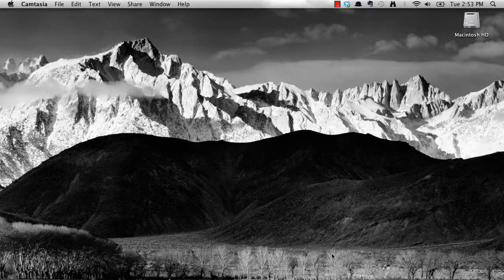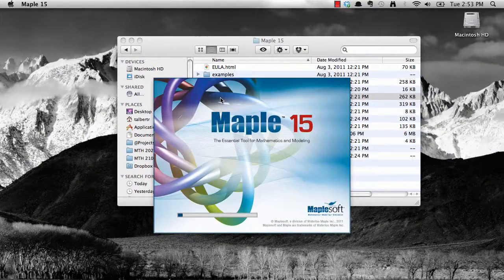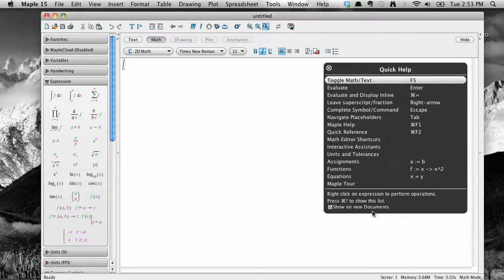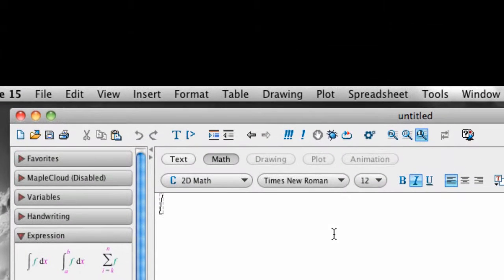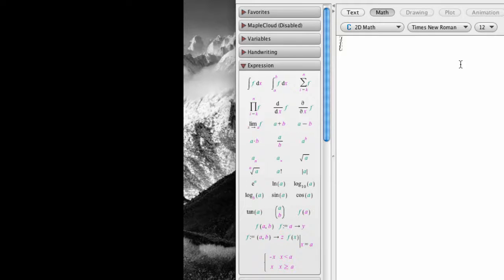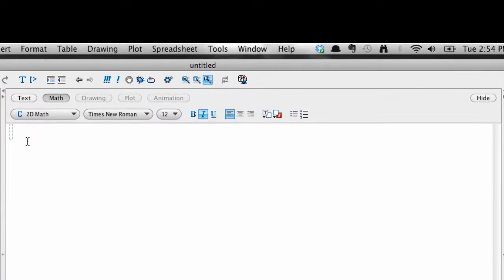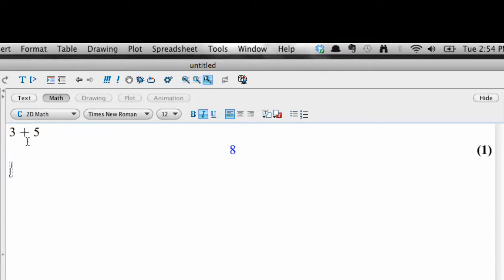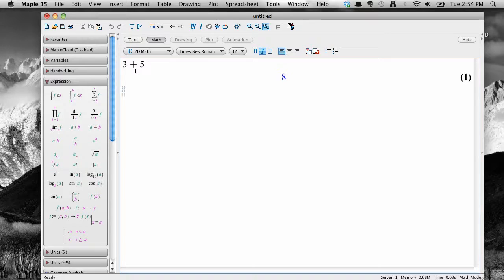Introducing Maple 15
This is the first in a series of screencasts on the computer algebra system Maple 15. This one is just an overview of the program, what it looks like, and a brief introduction to what it can do.